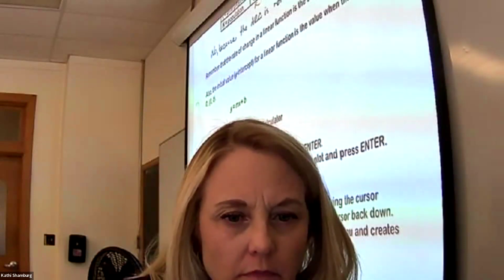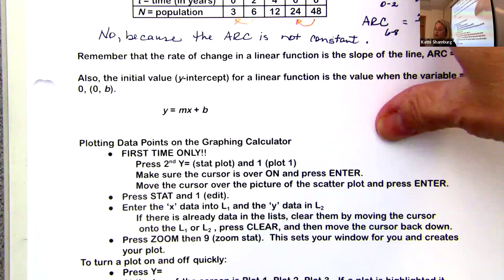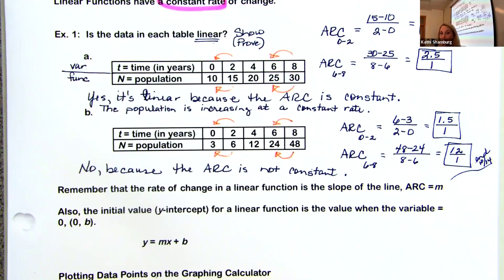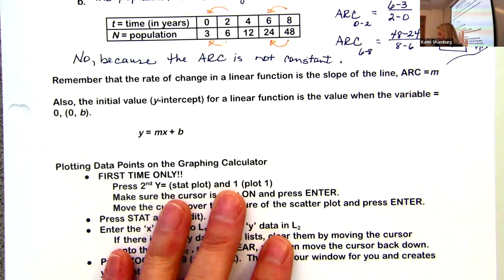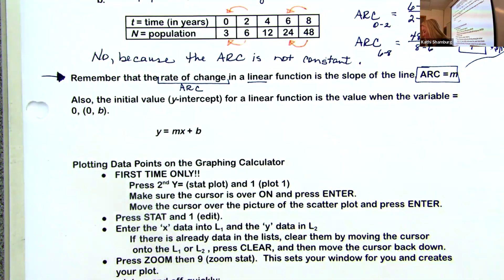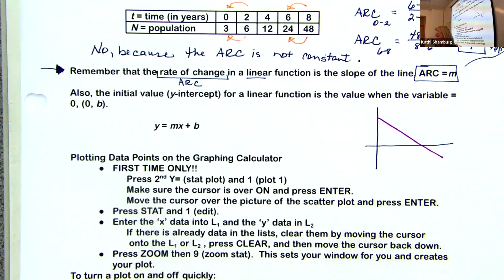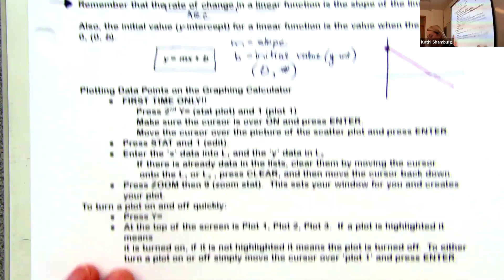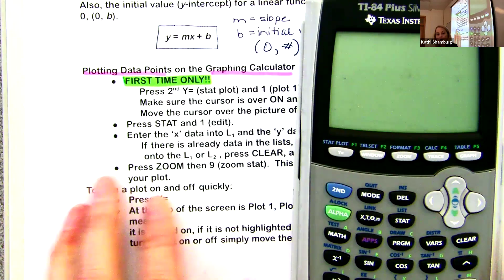Section 3.3 part 2